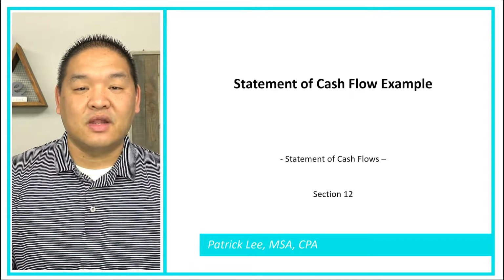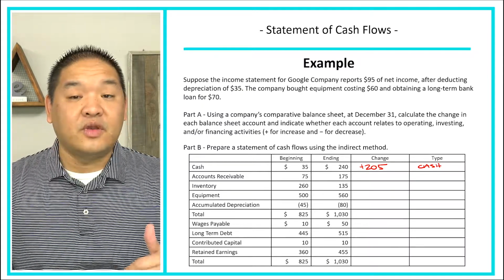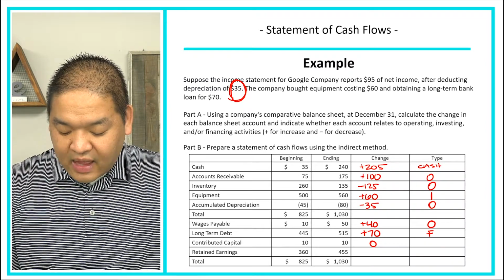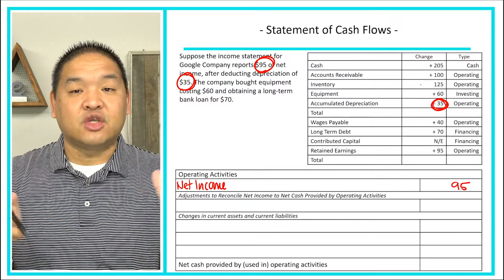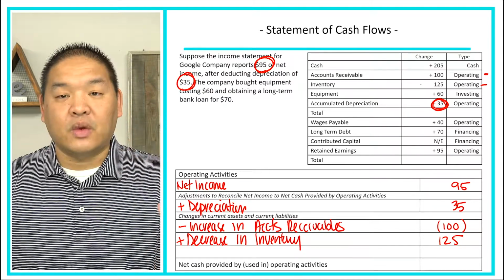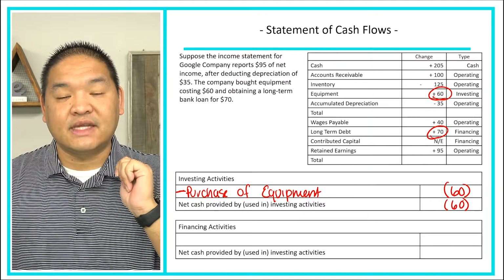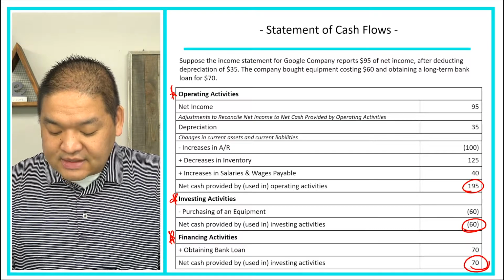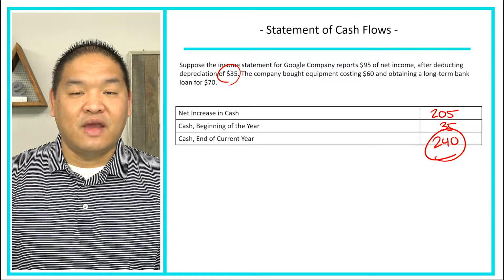Financial Accounting - Lesson 12.8 - Statement of Cash Flow Example